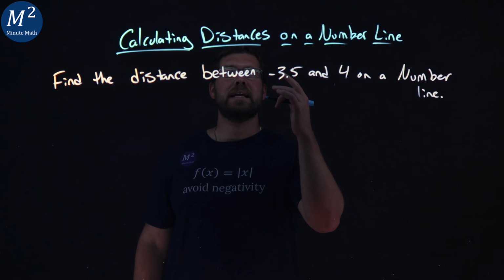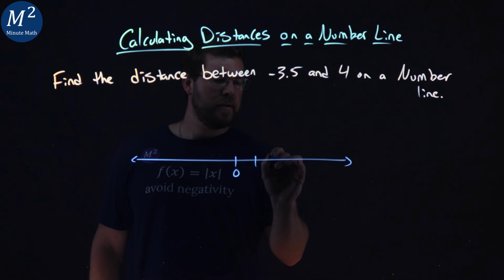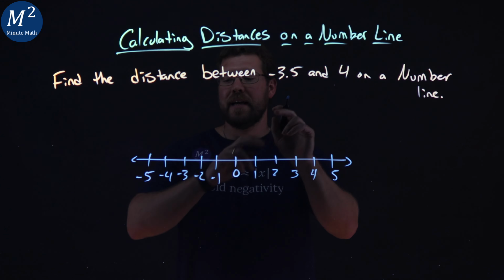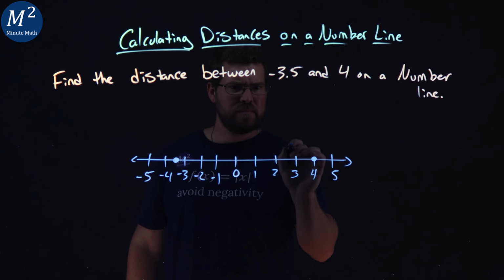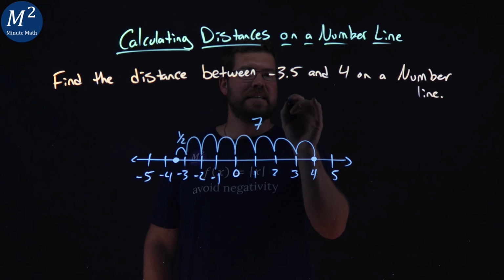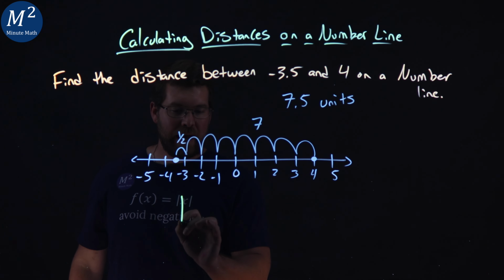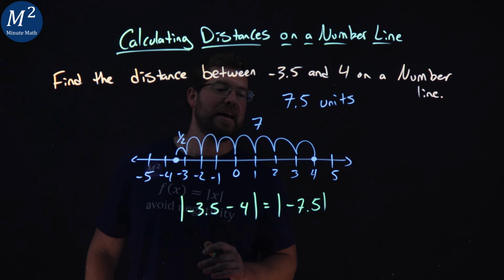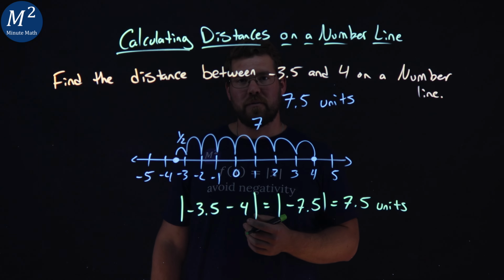How to Calculate Distance Between Points on a Number Line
In this video, learn how to calculate the distance between two points on a number line using absolute value! We'll solve the problem of finding the distance between -3.5 and 4, showing you step-by-step how to use the formula for absolute difference. This lesson is aligned with Common Core Standard 6.NS.C.6.C, which focuses on positioning and understanding distances between integers and rational numbers on a number line. Perfect for 6th-grade students looking to master this fundamental math concept!